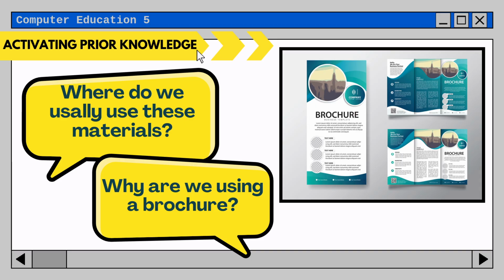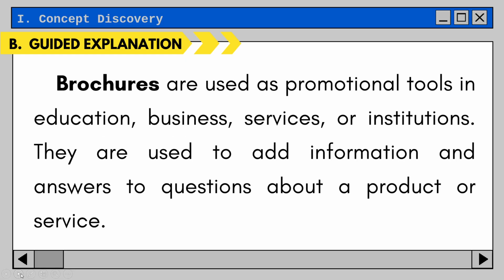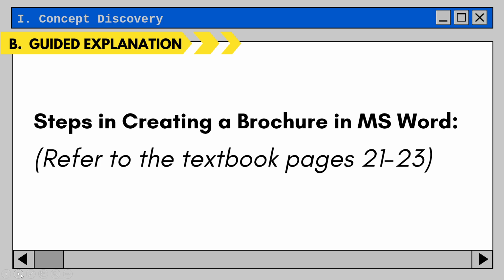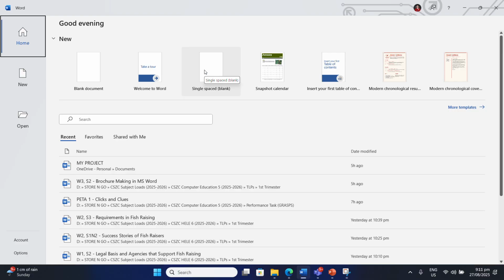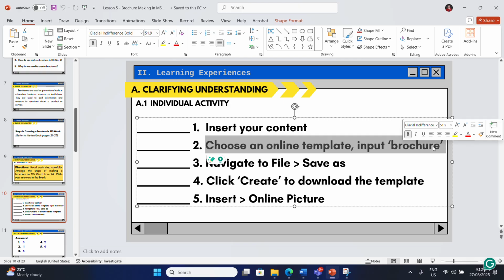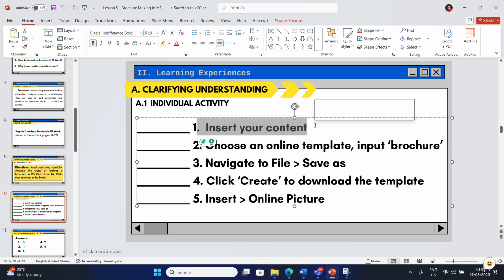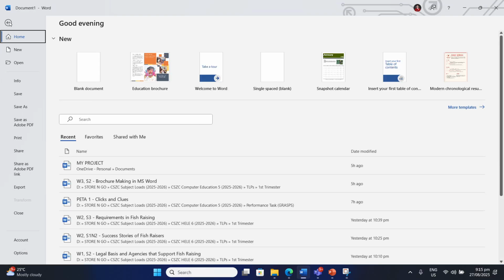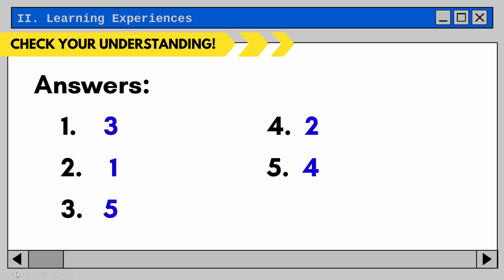LESSON 5 - BROCHURE MAKING IN MS WORD